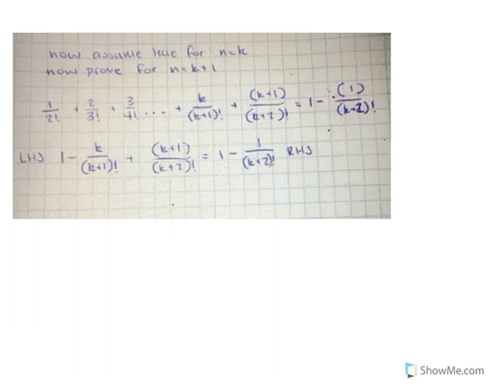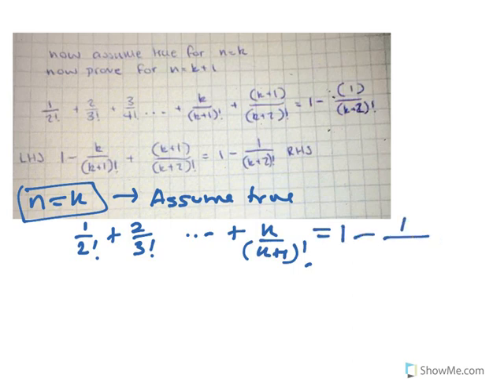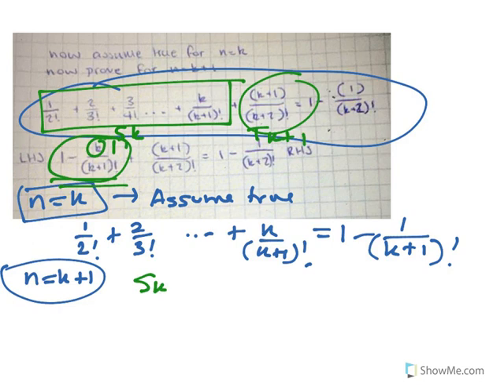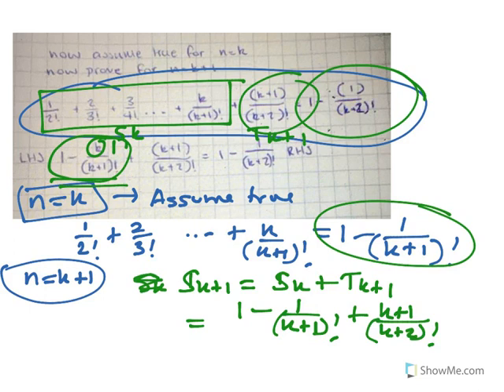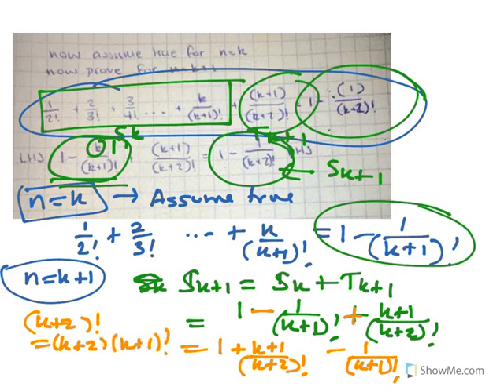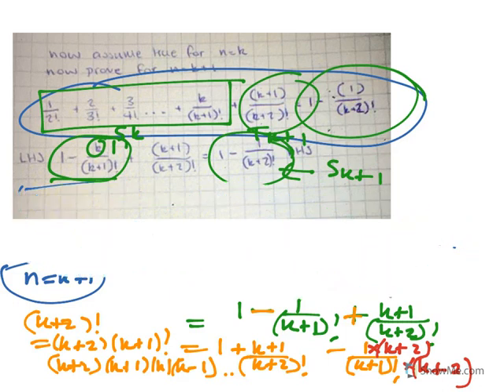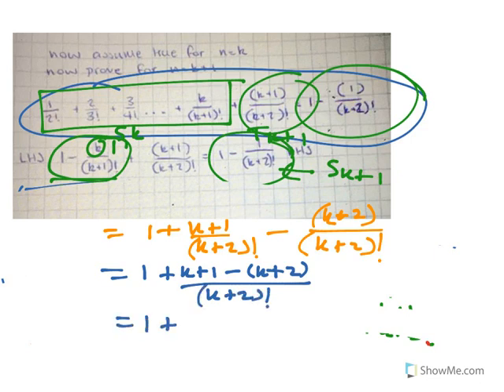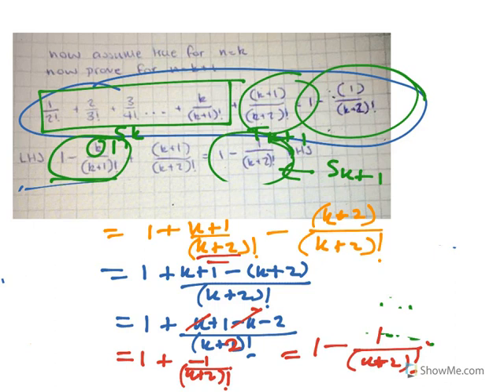INDUCTION SUMMING FACTORIALS